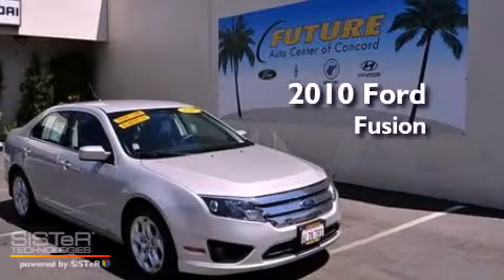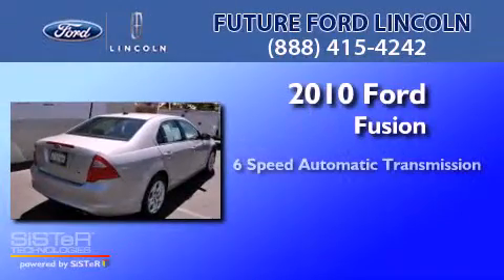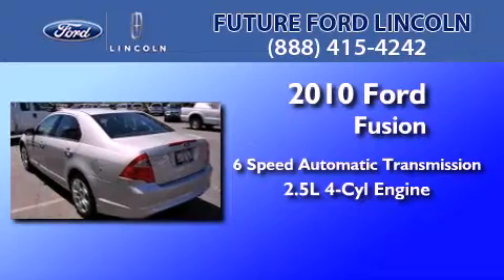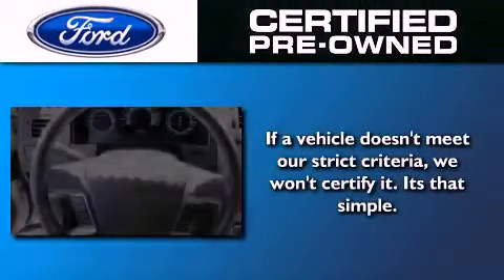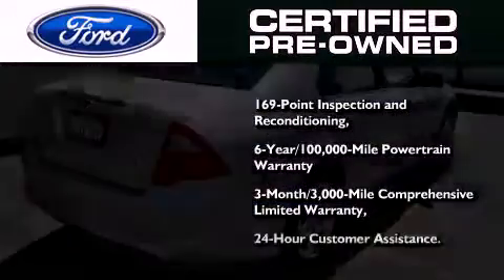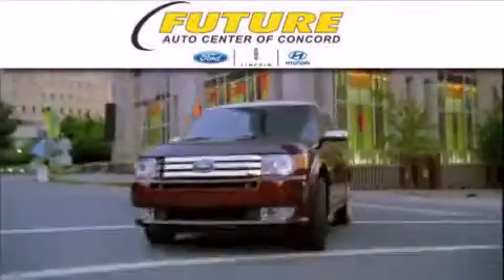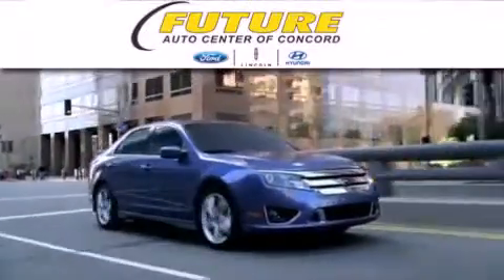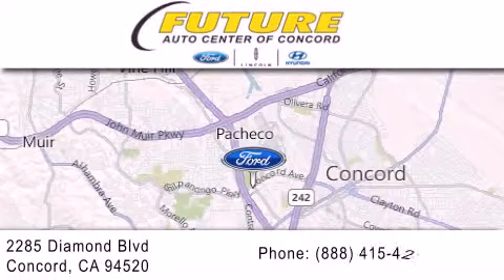2010 FORD FUSION Certified Concord CA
We have been honored to serve the Concord CA area , we promise that your experience at our dealership will exceed your expectations !

 Year : 2010
 Make : FORD
 Model : FUSION
 Engine : 2.5L I4
 Trans . : AUTO 6SPD
 Exterior : SILVER
 Miles : 34,397

 Stock : R4282

 2285 Diamond Blvd.